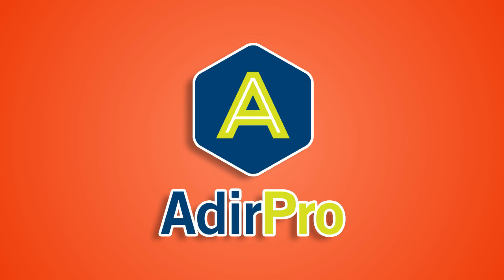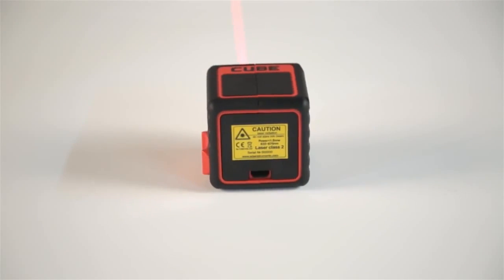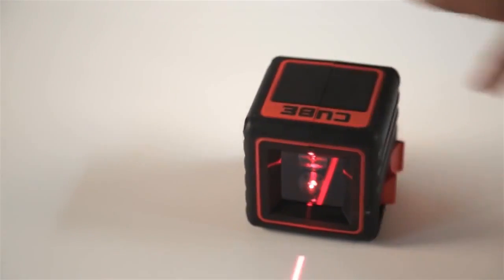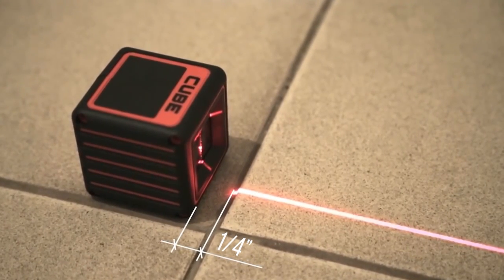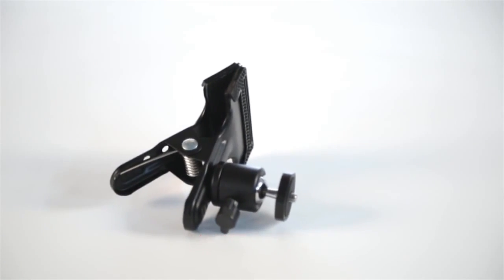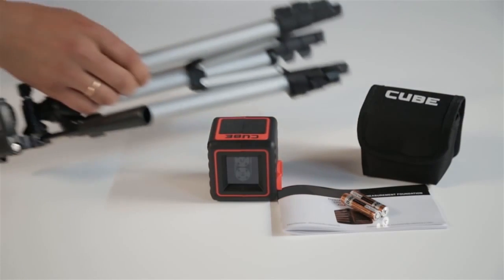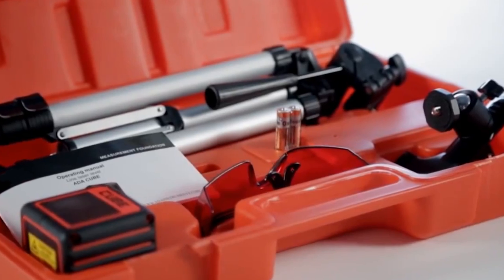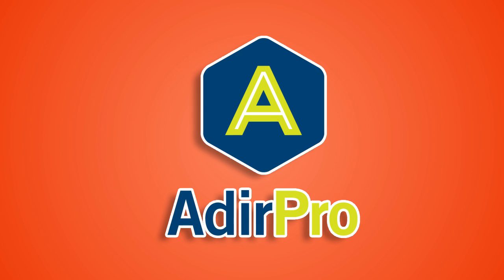AdirPro Cube Cross Line Laser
The AdirPro CUBE laser is a cross line laser level. This unit is self-leveling with a vertical accuracy range of within 3°. The working range of this laser is up to 65’ (20m), depending on the work area’s illumination. The two separate line beams are generated from 635nm laser diodes. The line beams have ±2mm accuracy at up to 10m.

The CUBE laser level is a compact, practical option for basic cross line leveling work. Measuring at 2 5/83”, the laser can fit comfortably in the palm of your hand. It has a hard plastic housing to protect the laser beams and pendulum leveling system within. The housing has a ribbed rubber casing that protects it from scratches while giving extra friction to make it slip resistant.

There are 2 separate laser beams, one horizontal and the other vertical, with a maximum deviation (vertically) of just 3°.This allows for intersecting layouts that require right angles. It’s ideal for hanging shelves, pictures, or any wall ornament. It’s a great option to use while hanging wallpapers, placing electrical wiring conduits, as a guide for suspended ceilings, and the like.

The CUBE has a quick pendulum self-leveling system. Additionally, there is a locking system that is automatically engaged when the laser is switched off to protect the system’s integrity during transportation. When turned on, the level will beep if it is out of leveling range.

The CUBE laser level has one mounting nut with a ¼” thread at the bottom of the unit. This allows you to mount it either to a bracket or a tripod for security. The unit can be placed on a regular surface, but securing it usually guarantees less movement for more accurate work.

The CUBE comes with a soft bag cover, a set of AAA batteries, and an instructions manual. When you purchase the Home Edition you get the universal mount added to the package. If you purchase the Professional Edition you get a telescoping tripod (up to 3' high) added to the package (instead of the mount). And when you purchase the Ultimate Edition you get both the mount and the tripod added to the package, along with laser glasses and an orange hard plastic case (instead of the soft bag cover) for the entire kit.